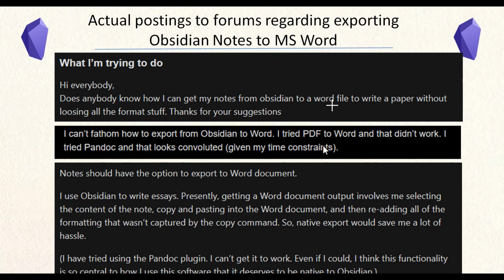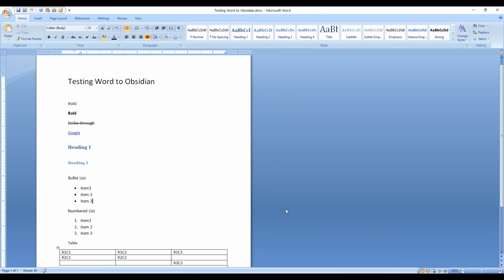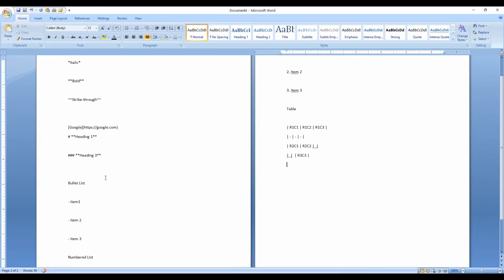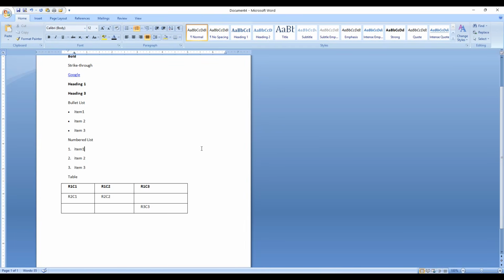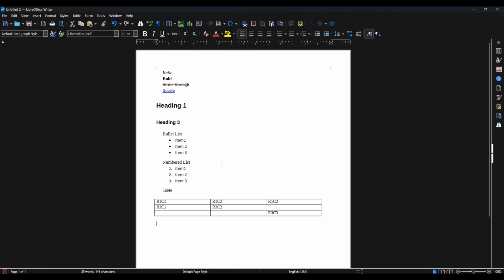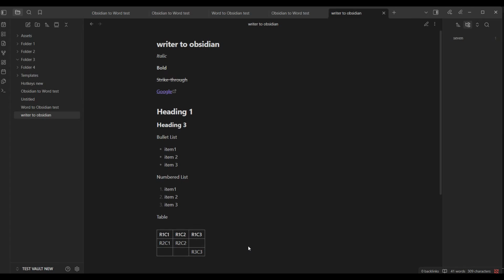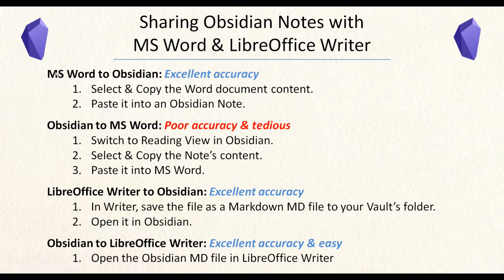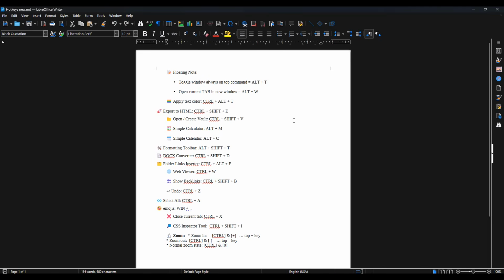Seamless transfer of documents into & out of Obsidian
In this video I demonstrate how we can smoothly and easily transfer documents to and from Obsidian and word processing software. Importing and exporting Obsidian’s Markdown files with the proprietary document formats of word processing software has long been a troublesome and laborious process for Obsidian users. However, that’s no longer the case, thanks to a recent software update by LibreOffice. Transferring documents between Obsidian and word processing software is now super easy. Let’s see how …

TIME STAMPS:

00:25 Intro
00:47  Forum postings re Obsidian-to-Word problems
03:13 MS Word to Obsidian document transfer demo
04:14 Obsidian (editing view) to MS Word document transfer demo
05:42 Obsidian (reading view) to MS Word document transfer demo
08:02 LibreOffice version 26.2 Markdown support
09:15 LibreOffice Writer to Obsidian document transfer demo
11:35 Obsidian to LibreOffice Writer document transfer demo
13:25 Summary of various document transfer scenarios
15:15 2nd Obsidian to LibreOffice Writer document transfer demo
16:00 Closing remarks